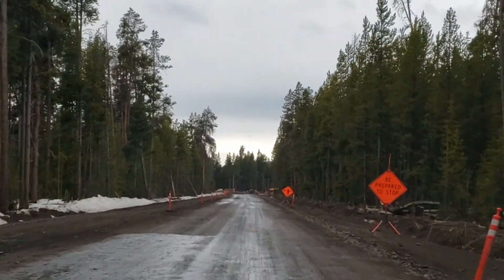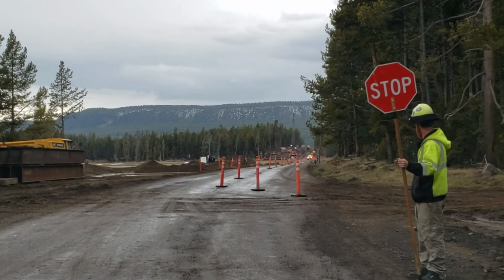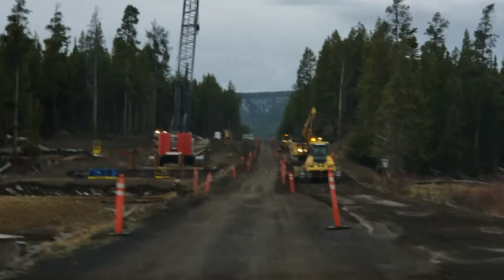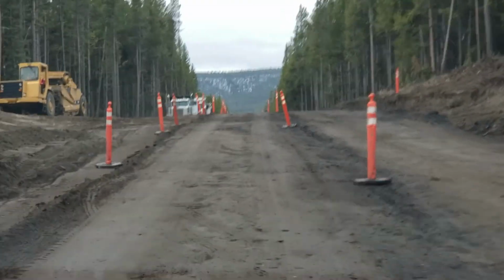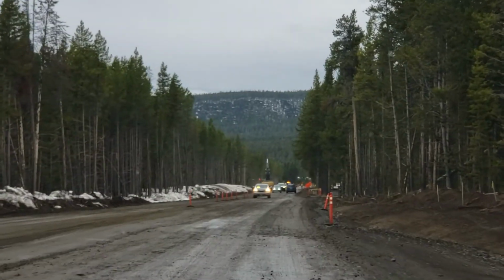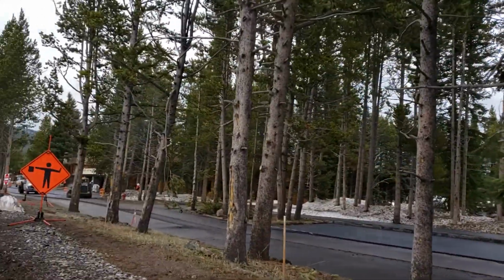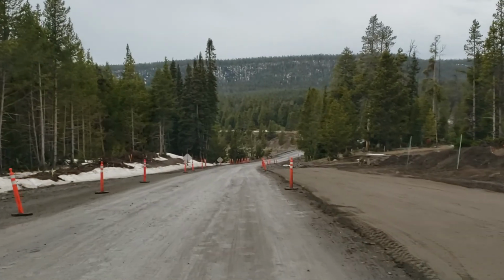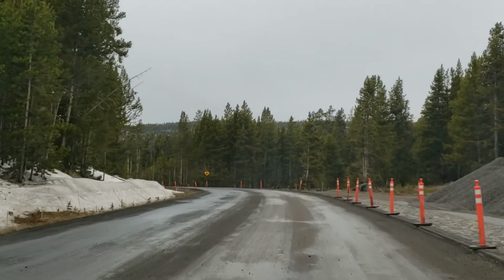Yellowstone Road Construction May 2019 Fishing Bridge Area East Entrance/Exit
Call & Check Before You Go!  Just a heads up on road construction in the Fishing Bridge Area of Yellowstone Park!